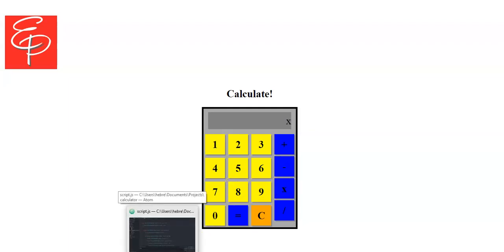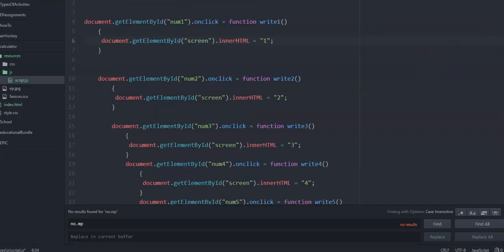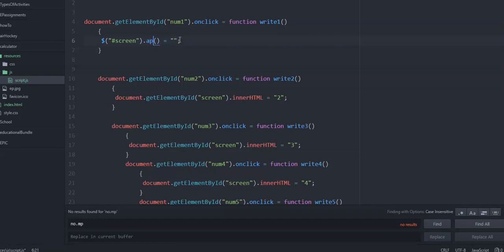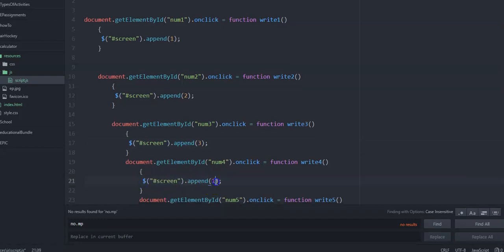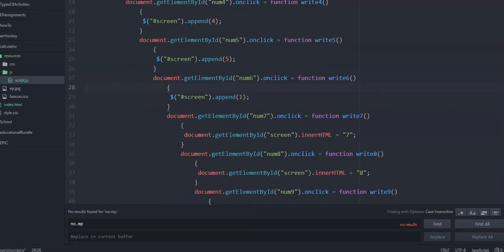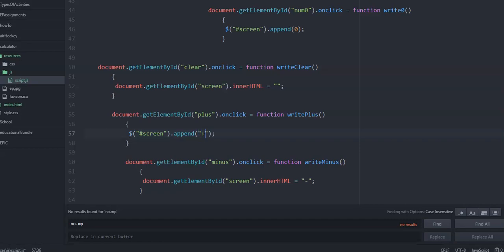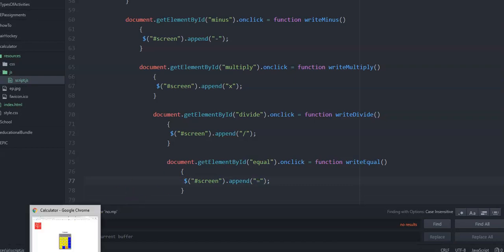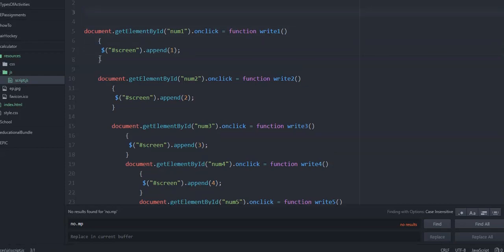Lesson 51 JQuery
Get your calculator to not write over itself. Use append and empty by adding the jquery library.

You can read this lesson on my site, Learning with Lee.

And here is the link I use for the jquery library.